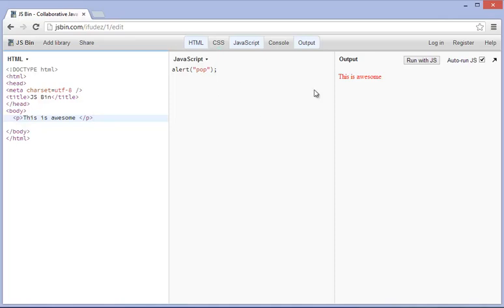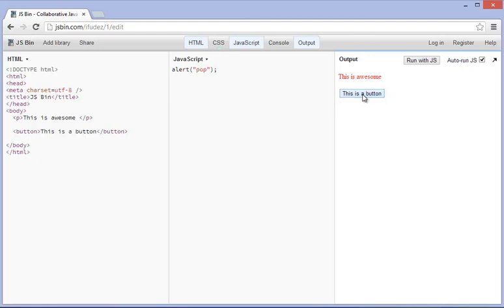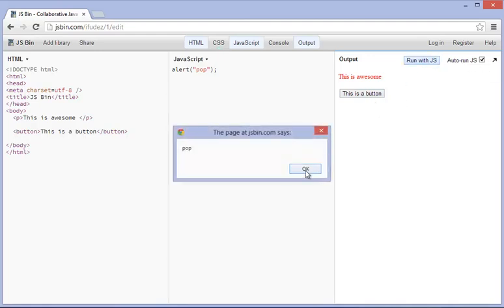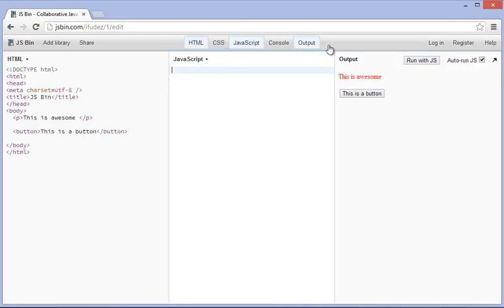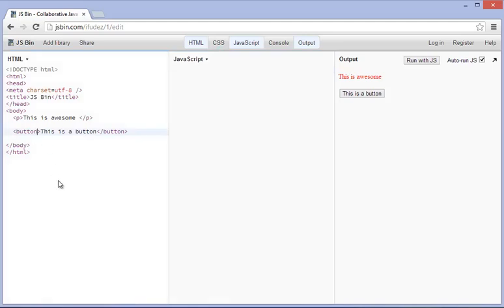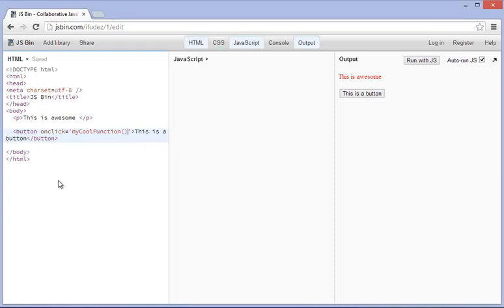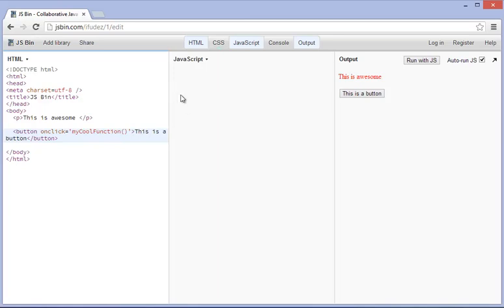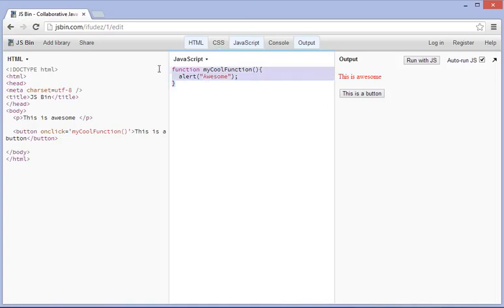004 4 Adding in a button a function